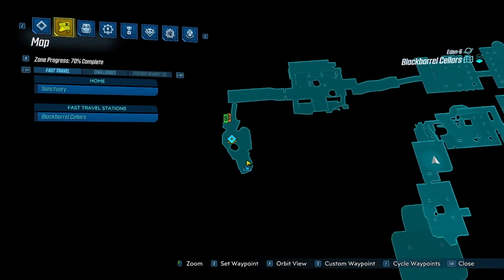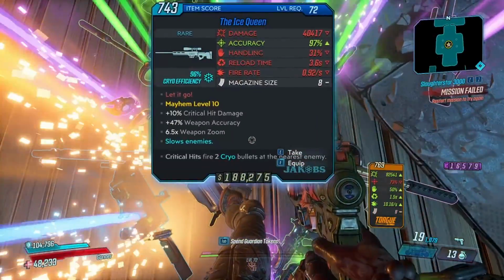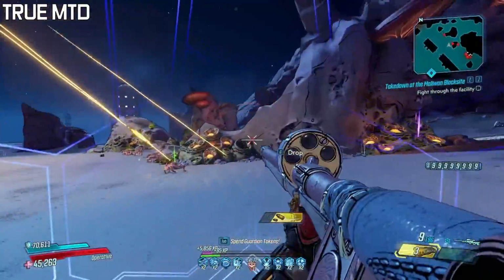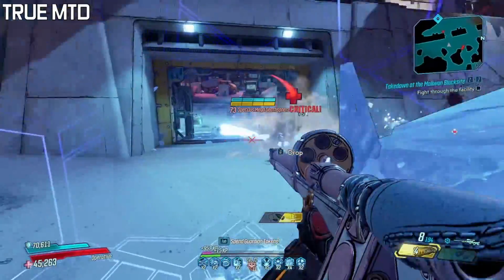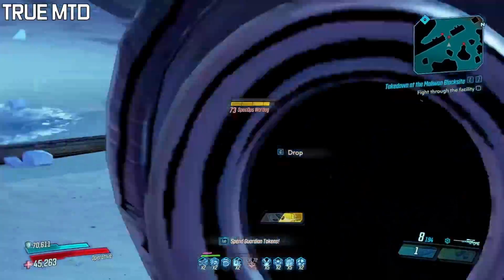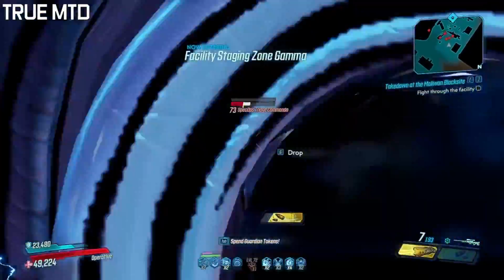BL3's Forgotten - Worth Letting Go - Ice Queen Legendary Jakob's Sniper Showcase & Guide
In this episode of BL3's Forgotten, we take at the Ice Queen, a blue rarity unique Jakob's Sniper. A cryo sniper which ricochets two explosive projectiles on crit sounds pretty cool (haha), but sporting the low damage and inability to roll anointments surely hurts this weapon. But by just how much?

00:00 - Intro
00:18 - Farm
00:45 - Overview
01:23 - Thoughts
04:07 - Final Statements & Outro